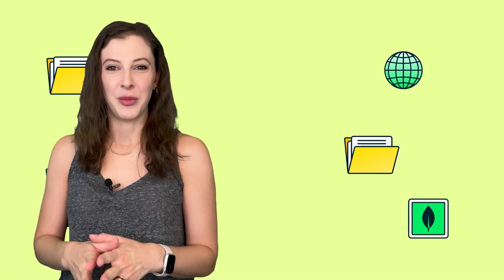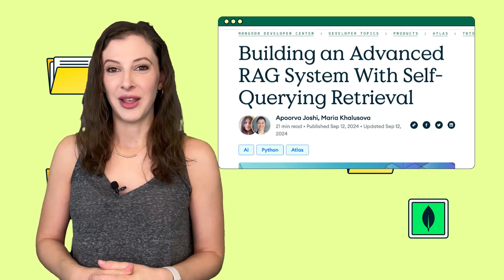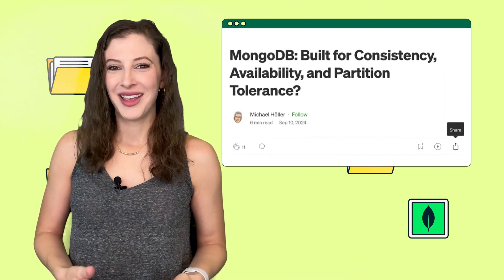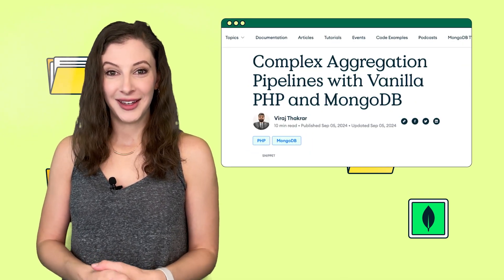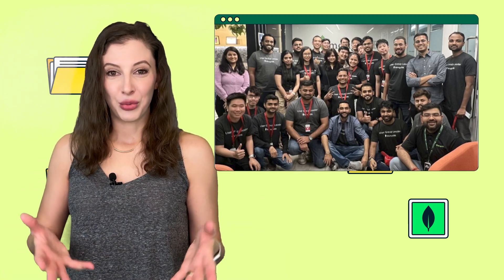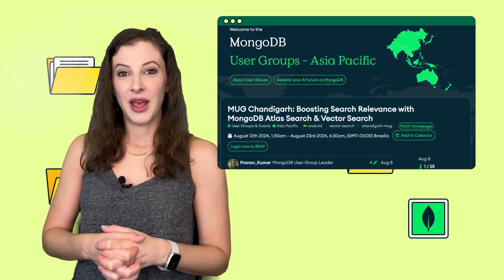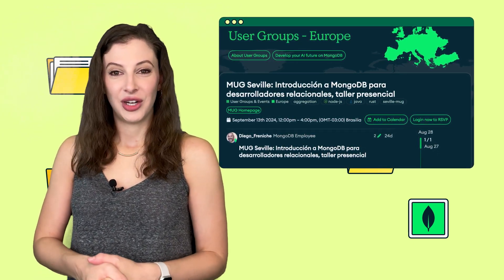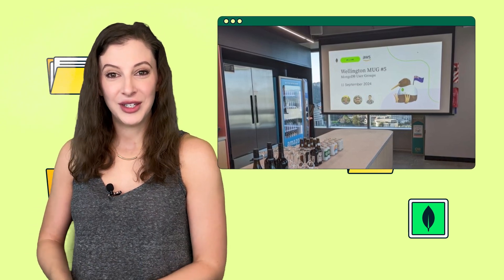The Index: JavaScript AI Agents, LangGraph.js, and Self-Querying Retrieval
Welcome to The Index! We’re sharing all the latest and greatest from Developer Center, MongoDB TV, our recent travels, and beyond.